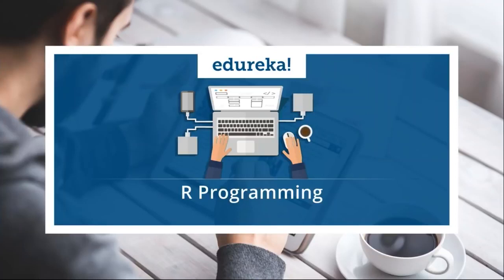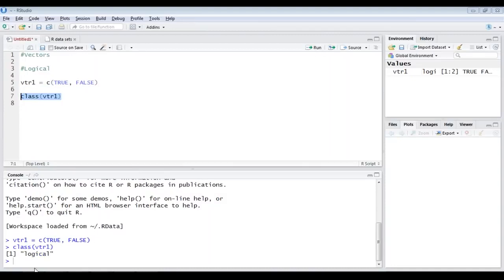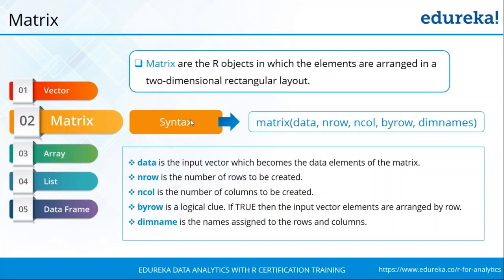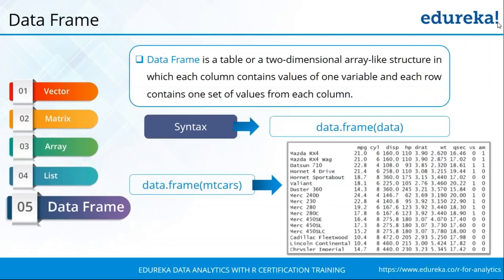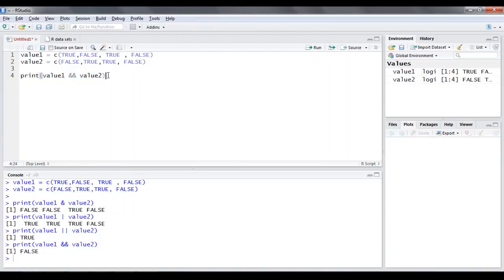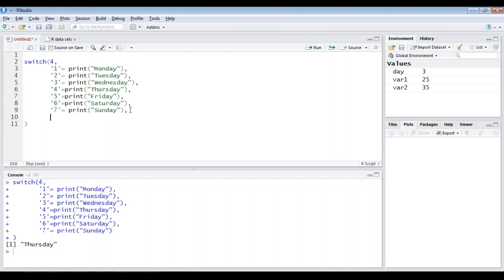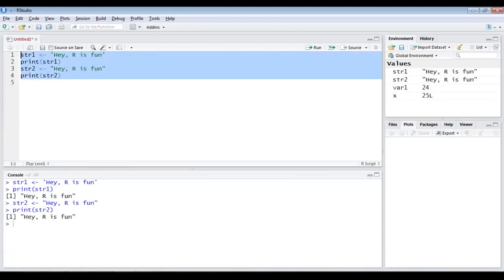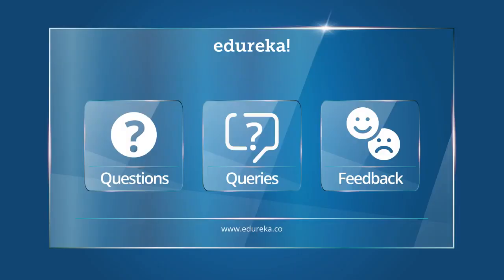programmation R pour des informaticiens